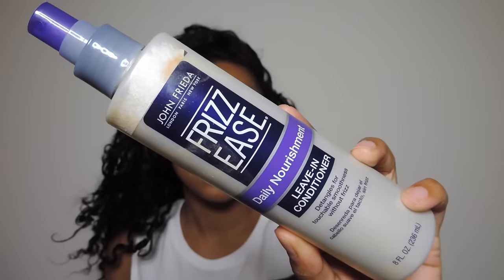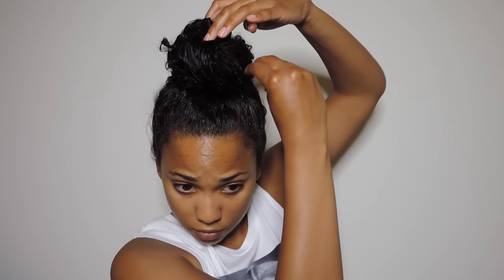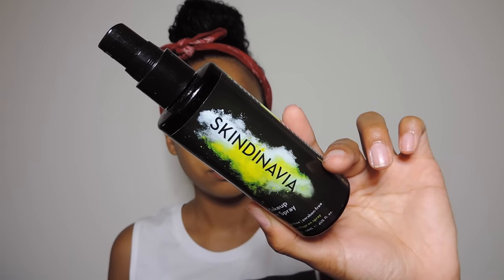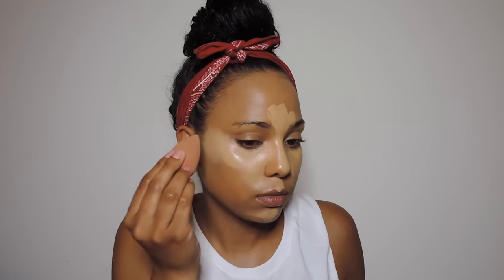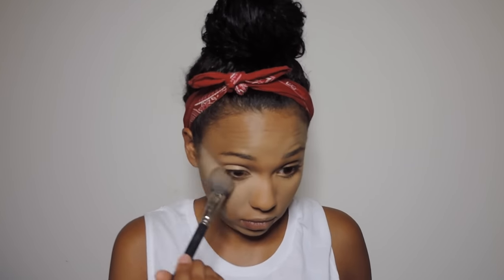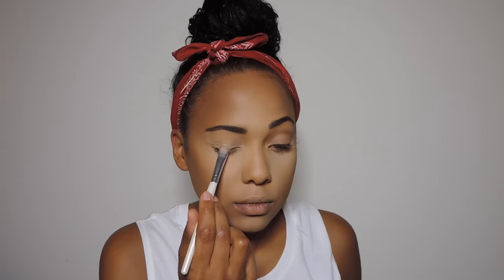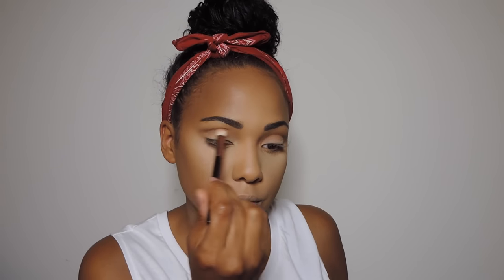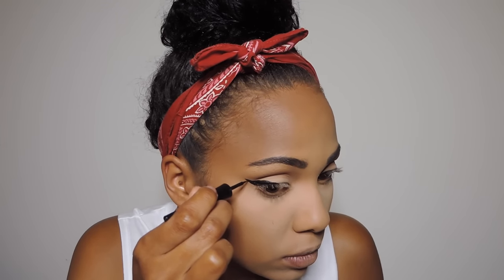Pin-Up Makeup Look | Ashley Bond Beauty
PRODUCTS USED:
Frizz Ease curl reviver Mousse
Frizz Ease daily nourishing Leave-in conditioner
Frizz Ease Styling Foam
Skindinavia Makeup primer spray
Loreal Infallible Pro-matte Foundation
NYX Dark Circle concealer
Mac pro longwear concealer
Laura Mercier Translucent Setting powder
Black Radiance true completion soft focus finishing powder
Anastasia Beverly hills eyeshadow in Cream
Anastasia beverly hills eyeshadow orange soda
Mac saddle Eyeshadow
Mac charcoal brown eyeshadow
wet n wild liquid liner
Loreal telescopic mascara
Mac vino lip liner
NARS Cruella velvet matte lip pencil

IrresistibleMe Hair Extensions:
IrresistibleMe.com

YOUTUBER RESOURCES:

I use MagicLinks for all my ready-to-shop product links.